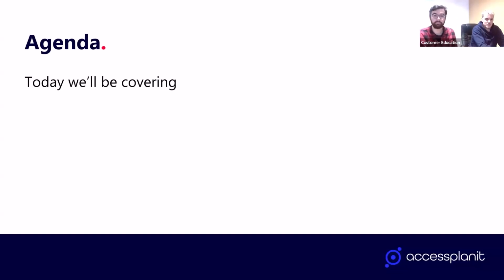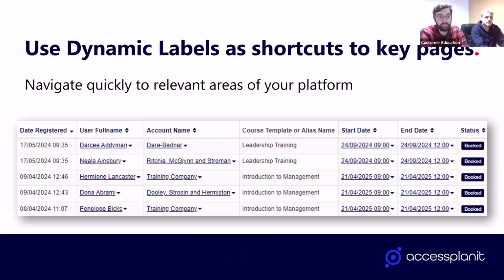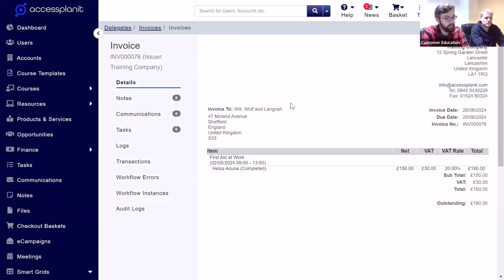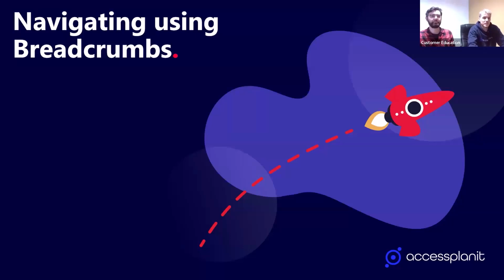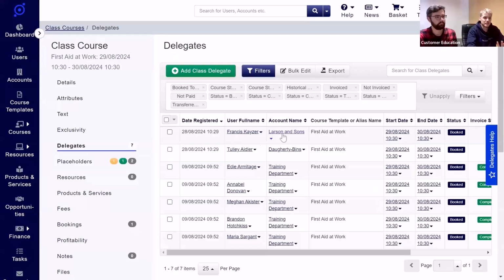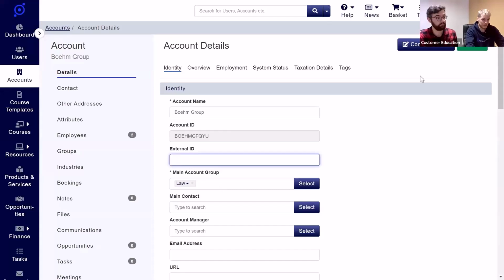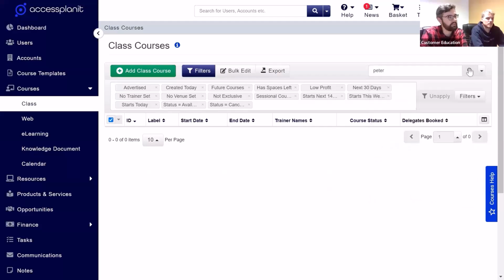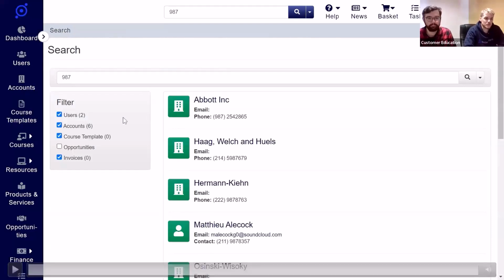Searching and navigating in your accessplanit platform | accessplanit webinar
This session is perfect for new Administrators, taking you through:
Navigating using Dynamic Links for shortcuts
How Breadcrumb links work
DataGrid Search best practice
Global Search options